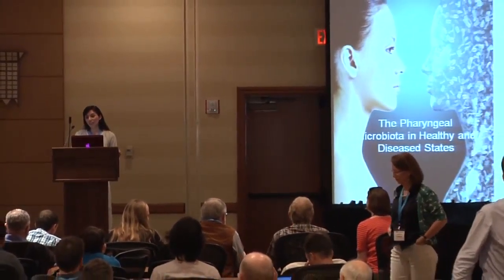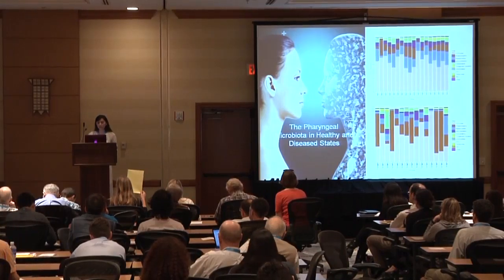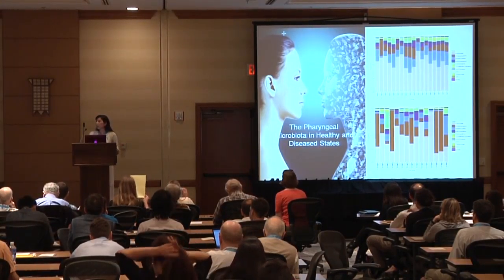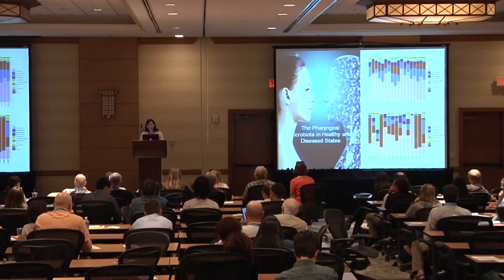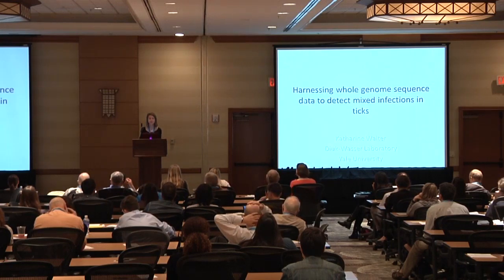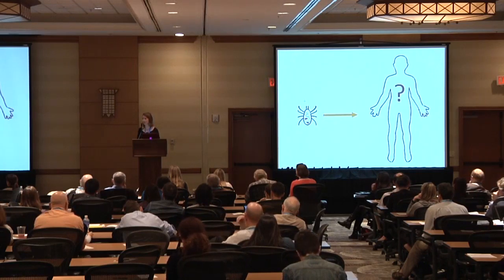Evolution Flash Talks | Last Names Q-Z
Flash talks are short, rapid oral presentations meant to encourage the listener to view a poster containing comprehensive research and analysis following the flash talk session.

ISEMPH Flash Talks
Chair Anne: Stone
Last names Q-Z